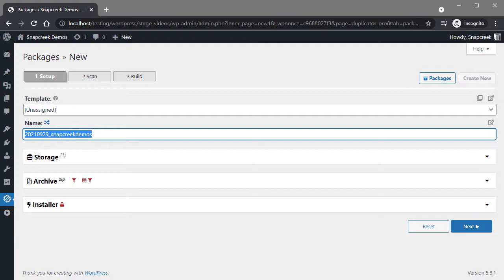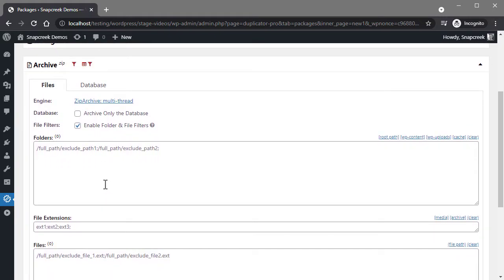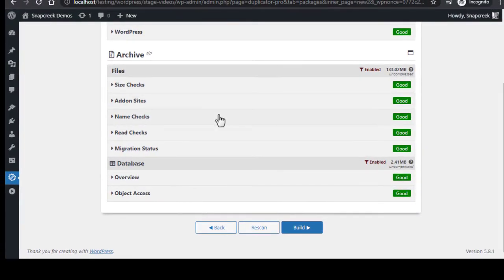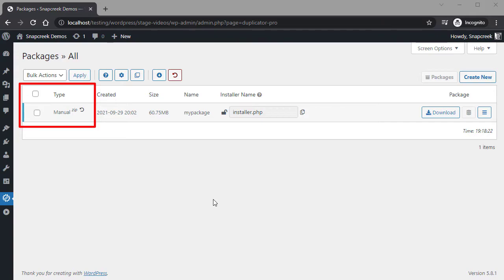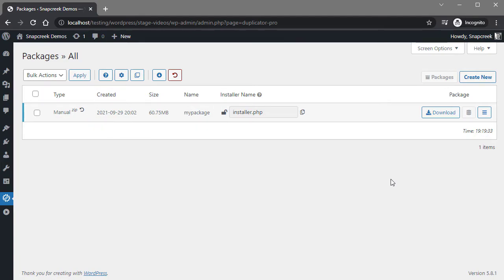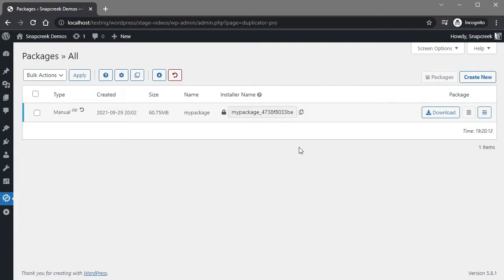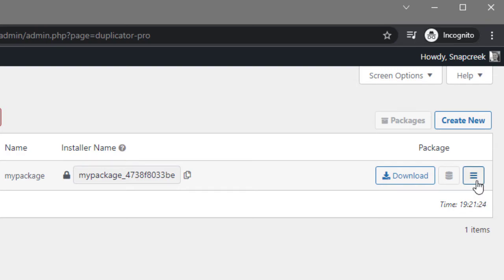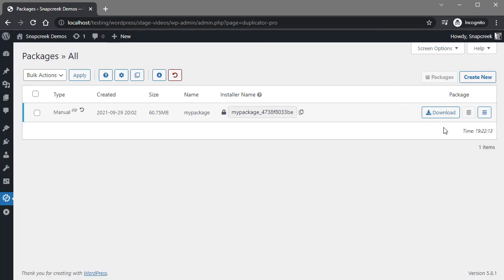Duplicator Pro - Create WordPress Package - Quick Steps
This quick overview video will show you how to create a package that contains all your WordPress files and a copy of your database into a single archive file.   When completed you will have been shown how to create a WordPress Duplicator package that can be migrated or installed on any server that supports WordPress.   See the chapters below for various topics.

📕 CHAPTERS:
00:00 Package Wizard Step 1 Setup inputs.
01:45 Package Wizard Step 2 Scan details.
02:10 Package Wizard Step 3 Build package
02:20 Package Screen and Package Row Details.
06:00 Package details menu items.